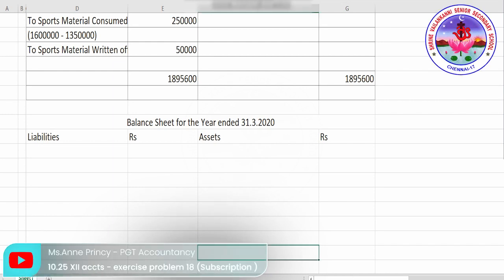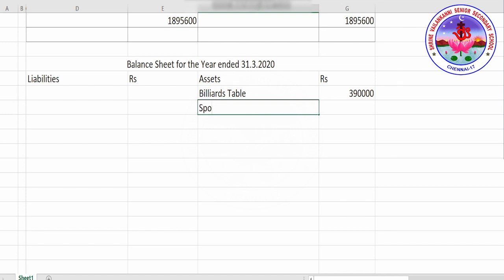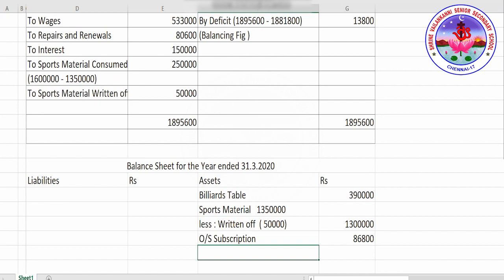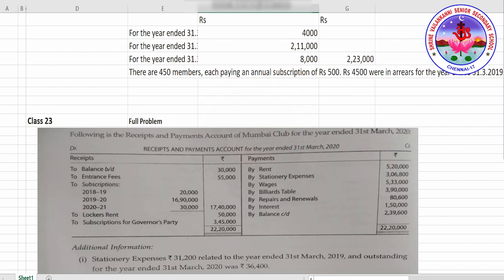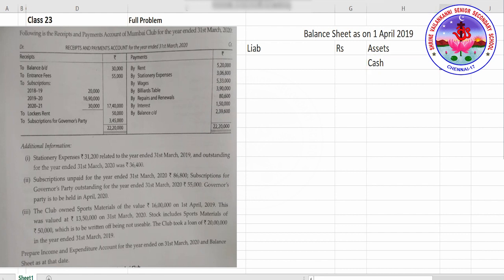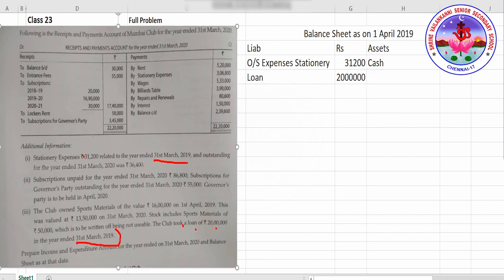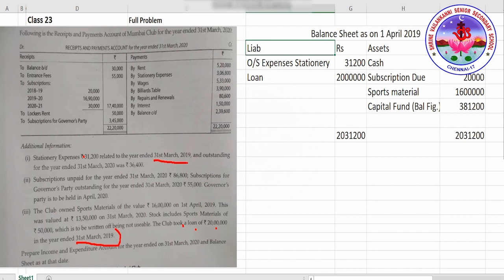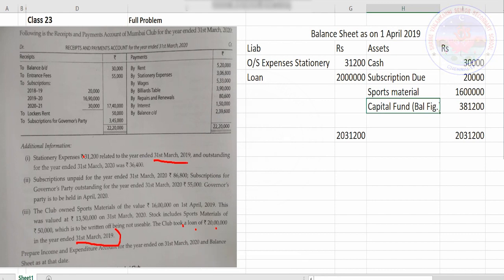SVSSS (12 CBSE) Accountancy - 10.25 - Not for Profit Organisation - Full Fledged Problem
Duration: 10m26s

Description
Class 25  full fledged problem - Preparation of Financial Statement of Not for Profit Organisation.